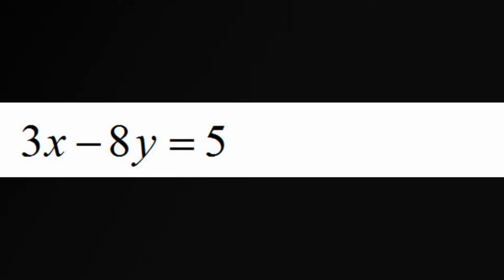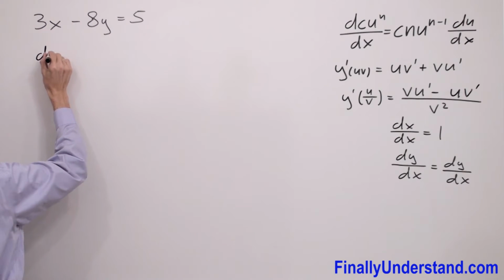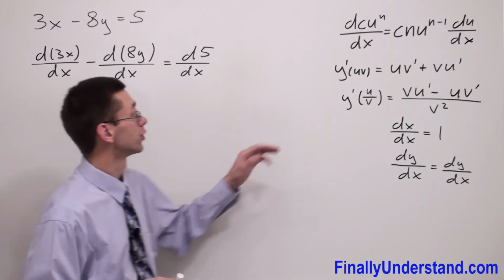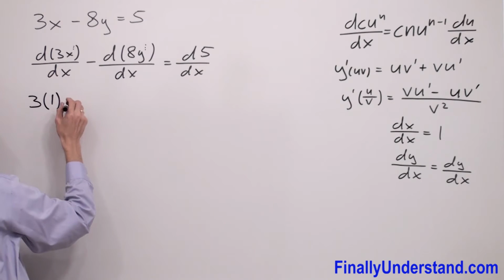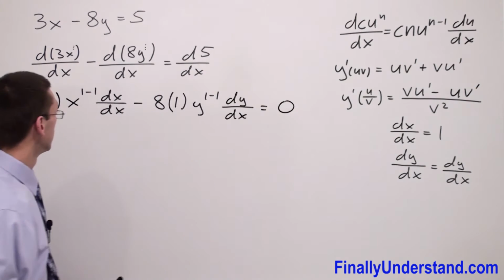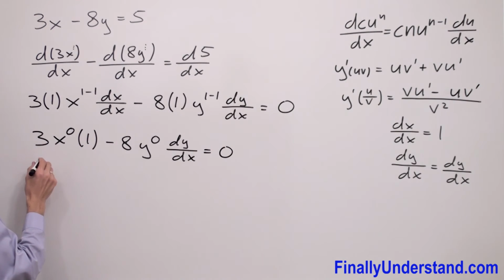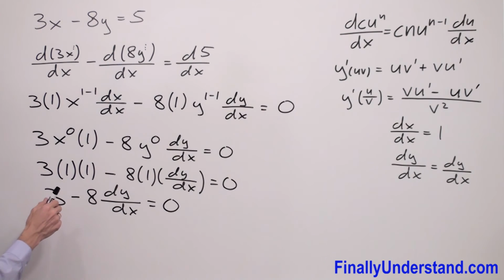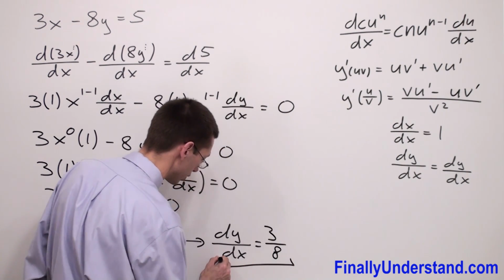Implicit Differentiation Explained Step-by-Step | Implicit Relations Made Easy 12